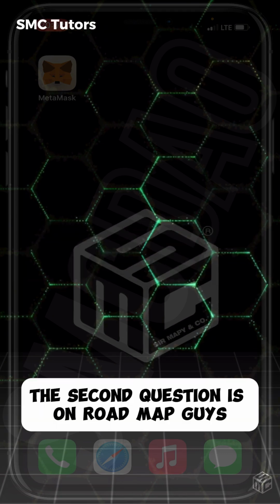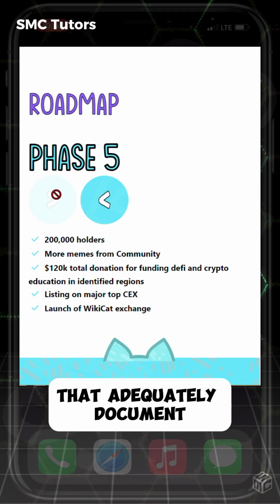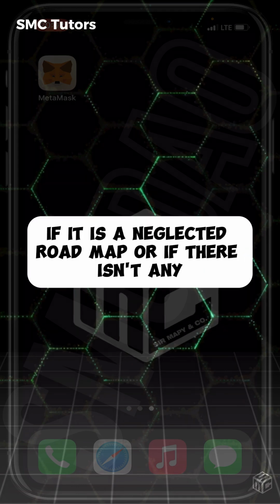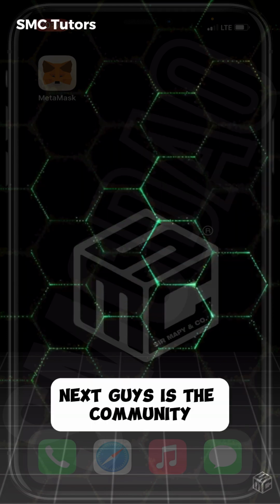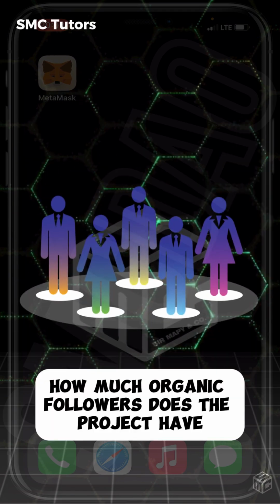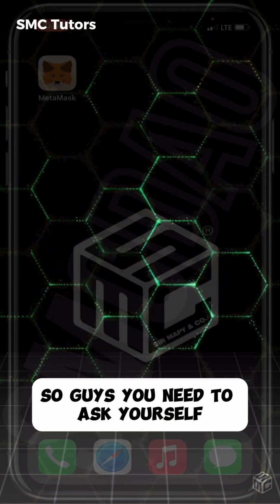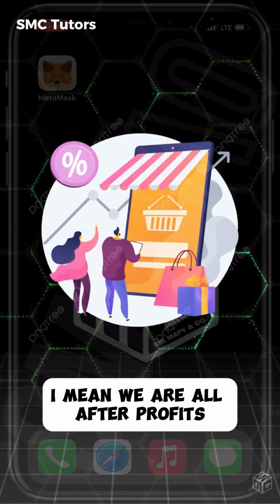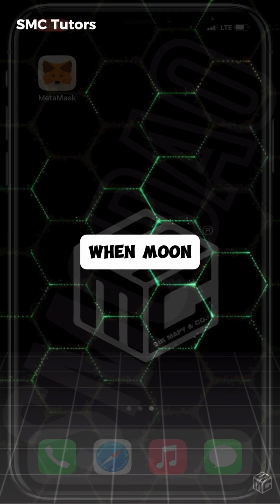How To Make Research On Good Utility Tokens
WikiCat Contract Address (CA):
0x6ec90334d89dbdc89e08a133271be3d104128edb

Video Summary:
0:00 - Introduction and welcome to the SMC tutorial video.
0:05 - Overview of the tutorial on researching good utility tokens.
0:10 - Request for support and promotion of educational tools on Wiki Cat.
0:26 - Initial steps for researching utility tokens: accessing project website, social media, and white paper.
0:41 - Importance of a white paper and red flags.
0:46 - First question: Technology and use case.
1:03 - Identifying the demand and solution offered by the project.
1:18 - Ensuring the problem and solution are crypto-related.
1:24 - Second question: Road map.
1:29 - Importance of a clear and specific road map.
1:45 - Checking if the road map is current and up-to-date.
1:52 - Third question: Security.
1:57 - Importance of reputable audits.
2:02 - Fourth question: Tokenomics.
2:08 - Fair token allocation and distribution.
2:31 - Fifth question: Community.
2:35 - Evaluating organic followers on social media platforms.
2:51 - Caution against profit-focused communities.
2:57 - Sixth question: Team.
3:03 - Assessing team qualifications, communication, and visibility.
3:14 - Ensuring confidence in the team's ability to execute the project's vision.
3:25 - Suspicion of anonymous teams.
3:30 - Conclusion of the research guide.
3:37 - Closing remarks, invitation for questions, and request for likes and subscriptions.